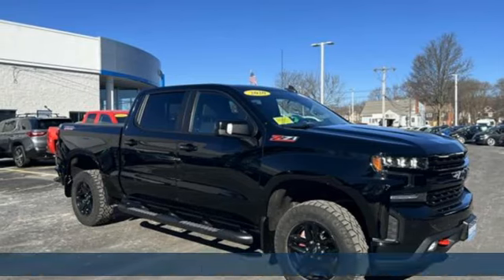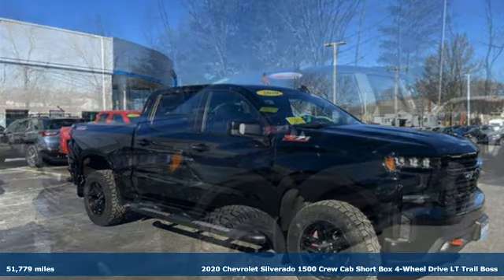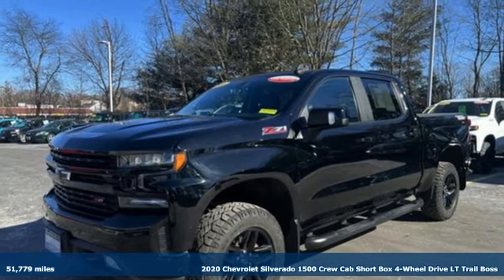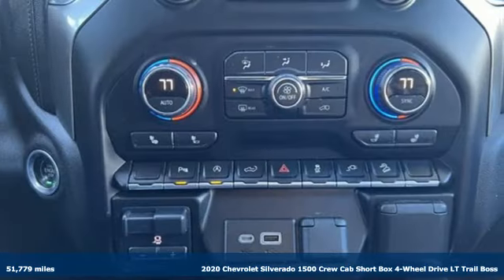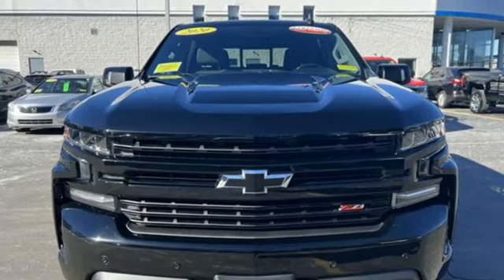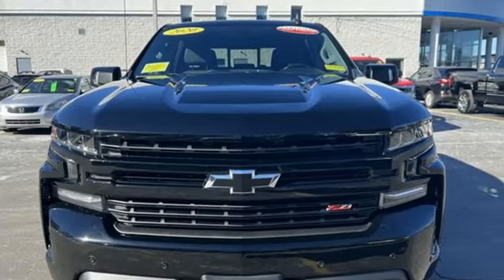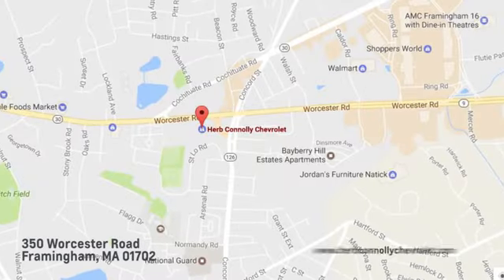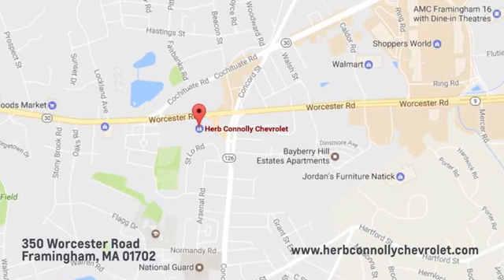Certified 2020 Chevrolet Silverado 1500 Framingham, MA CR1189697A - SOLD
Year: 2020
Make: Chevrolet
Model: Silverado 1500
Trim: 4WD Crew Cab Short Bed LT Trail Boss
Transmission: Automatic
Color: Black
Interior: Jet Black
Mileage: 51779
Stock #: CR1189697A
VIN: 3GCPYFELXLG394412
Chevrolet Certified, ONLY 51,774 Miles! LT Trail Boss trim. EPA 21 MPG Hwy/16 MPG City! Onboard Communications System, iPod/MP3 Input, Back-Up Camera, Alloy Wheels, 4WD, Tow Hitch, Rear Air. br /br /KEY FEATURES INCLUDEbr /Rear Air, Back-Up Camera, iPod/MP3 Input, Onboard Communications System, Trailer Hitch br /br /AFFORDABILITYbr /This Silverado 1500 is priced $2,700 below J.D. Power Retail. br /br /PURCHASE WITH CONFIDENCEbr /172-Point Inspection by Chevrolet factory-certified technicians. 3-Month Trial Of OnStar Safety & Security Plan and Connected Services, Includes two maintenance visits as part of the Certified Pre-Owned Scheduled Maintenance Program, $0 Deductible, 6-Year/100,000-Mile Powertrain Limited Warranty, Vehicle Exchange Program: 3 Day / 150 Mile Guarantee, CarFax Vehicle History Report, 12-Month/12,000-Mile Bumper-to-Bumper Limited Warranty, Satellite radio-equipped vehicles include a 3-month trial to SiriusXM All Access package br /br /MORE ABOUT USbr /Herb Connolly Motors is the home of used car LIVE MARKET PRICING. LIVE MARKET PRICING gives our customers the peace of mind that we have already done the shopping for you and priced our vehicle aggressively in today s internet information marketplace while adjusting accordingly for - Supply - Equipment - Condition and Mileage. Remember at Herb Connolly Motors - WE DONT PLAY PRICING GAMES. Price reflects $1,000 in down payment assistance and customer must finance through GM Financial to qualify for this price. br /br /Pricing analysis performed on 2/20/2024. Fuel economy calculations based on original manufacturer data for trim engine configuration. Please confirm the accuracy of the included equipment by calling us prior to purchase. br /

Address:
350 Worcester Road